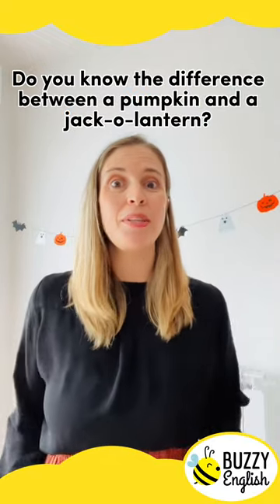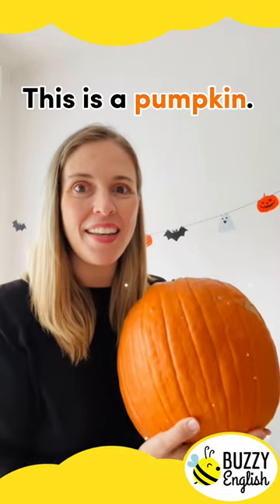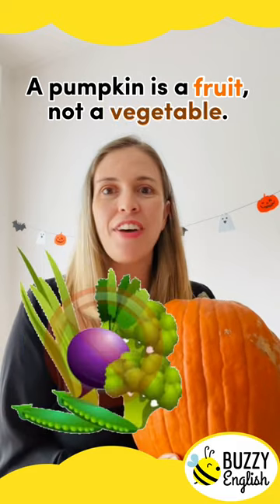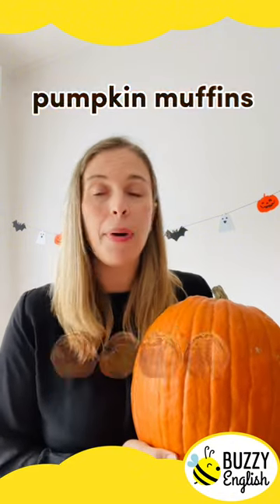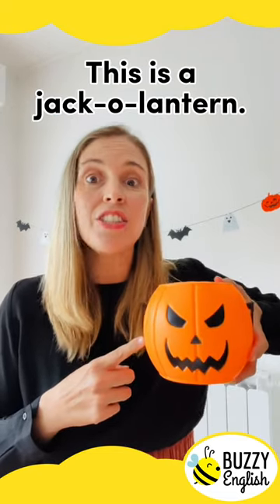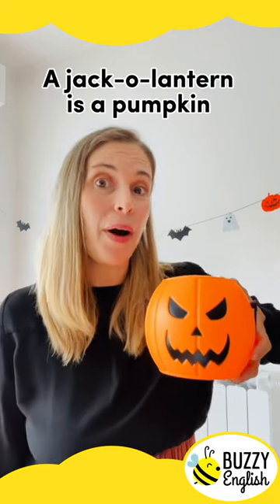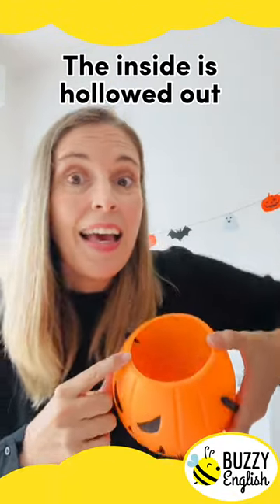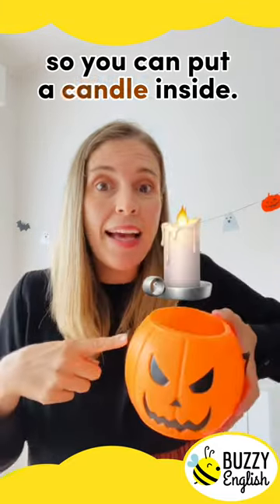HALLOWEEN: Qual'è la differenza tra un PUMPKIN e un JACK-O'-LANTERN?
Esploriamo i temi di Halloween insieme!

Scopri le nostre lezioni online d'inglese per bambini e ragazzi, con insegnanti madrelingua!